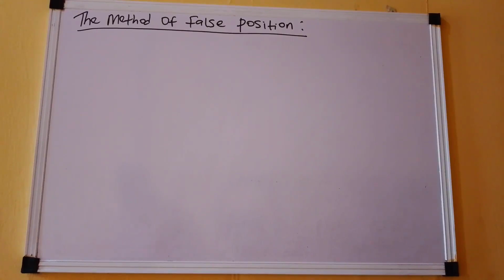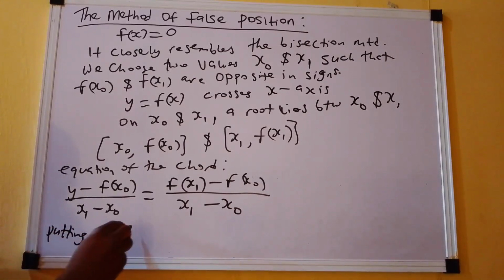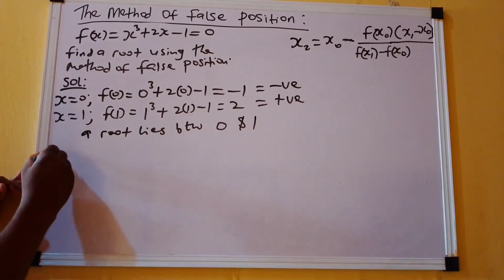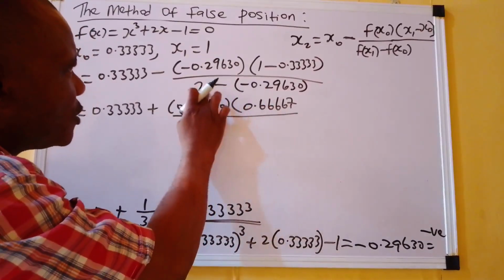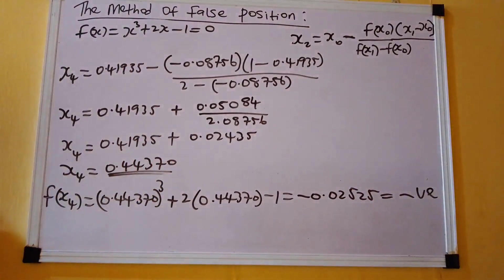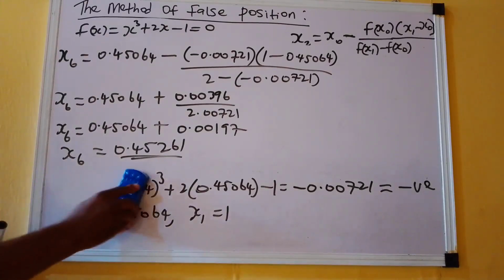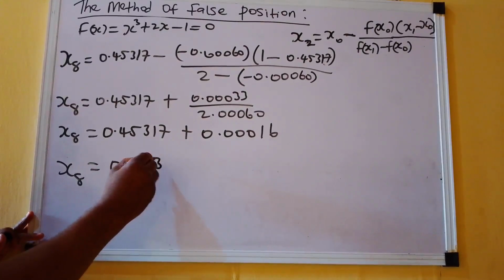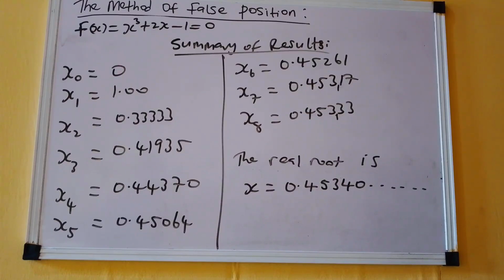The Method of False Position: Derivation and how to use it to find a root of an Algebraic Equation.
How to Derive and use the Method of False Position to find a root of an Algebraic Equation.
Convergence is achieve faster than the Bisection Method when both Methods were used to solve the same problem.